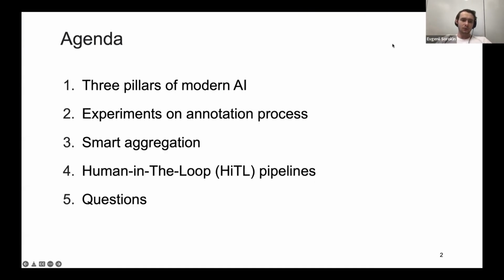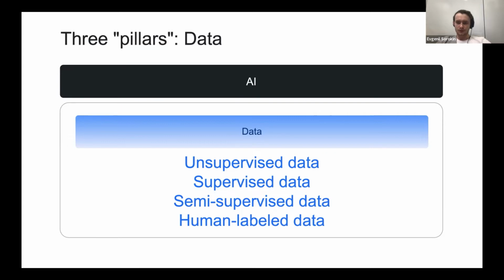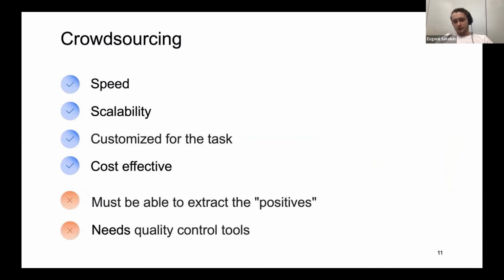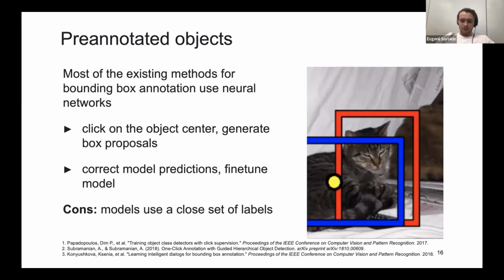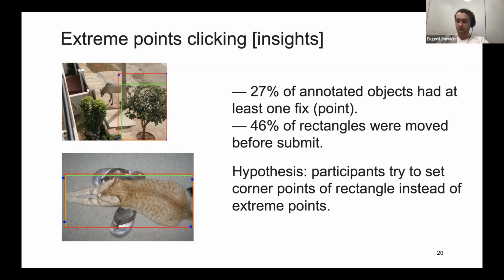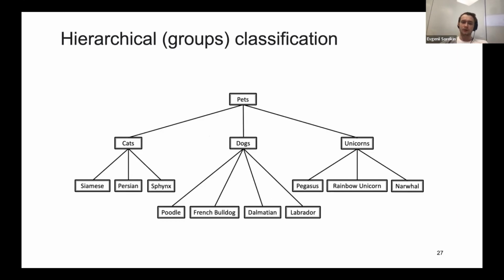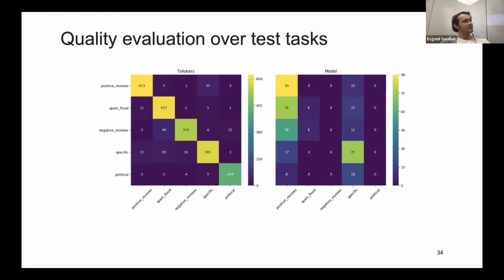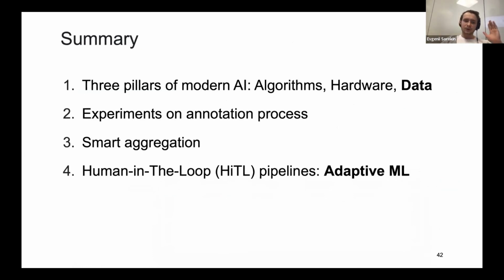Humans and ML collaboration in data labeling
Data-Driven AI Meetup 7: Humans and ML collaboration in data labeling

Evgenii Sorokin, Senior ML Engineer, Toloka

This talk looks at a scalable crowdsourcing approach to forming high-quality data. In modern AI pipelines, data quality is just as important as computing power (like GPU and TPU) and algorithms for data transformation (which are essentially machine learning methods). However, striving for stable quality of data labeling is a complex and unscalable process. Evgenii shares insights on how to achieve quality without sacrificing scalability: combine knowledge from current state-of-the-art models to aggregate and construct the correct data labels, create dynamically calculated prior knowledge about the data, and apply human verdicts to improve and accelerate the receipt of correctly annotated data.